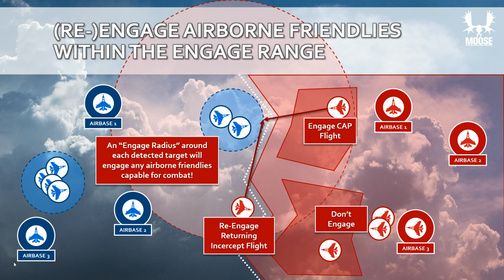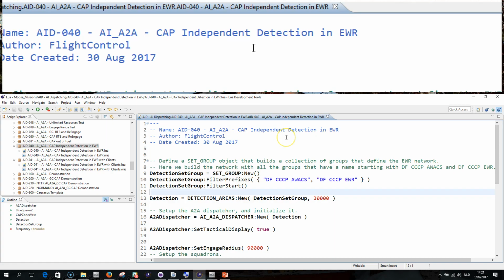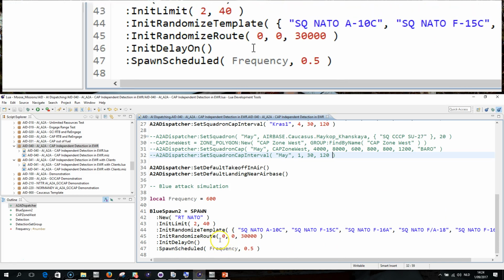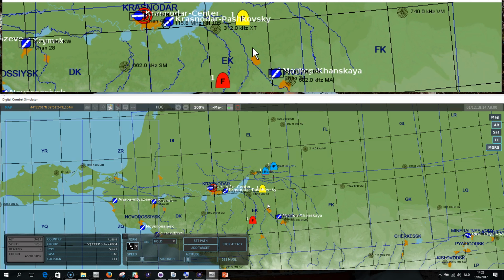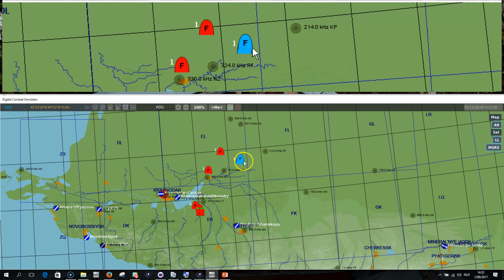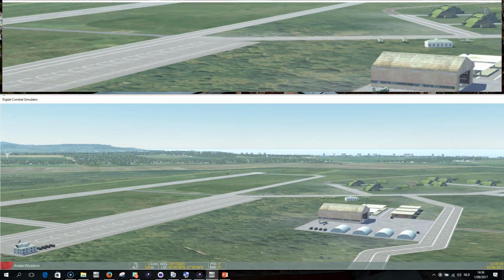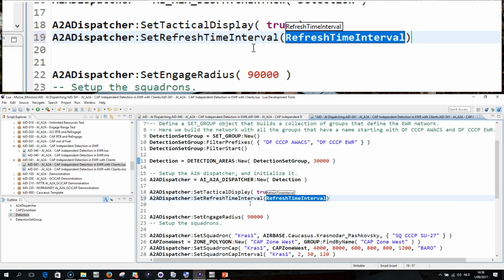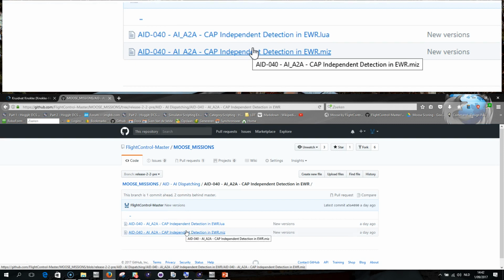A2A GCICAP - Tutorial 9 - CAP and Early Warning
This video describes the process of CAP and EWR networks. CAP have their own scanning capability, and will engage targets. Borders are respected, engage radius is respected, CAP detecting targets may result in other CAP engaging. An additional EWR unit greatly improves the efficiency of CAP.